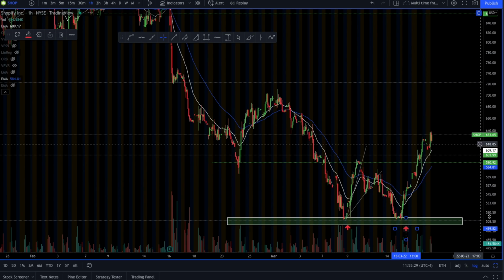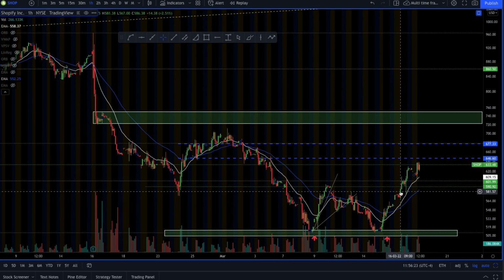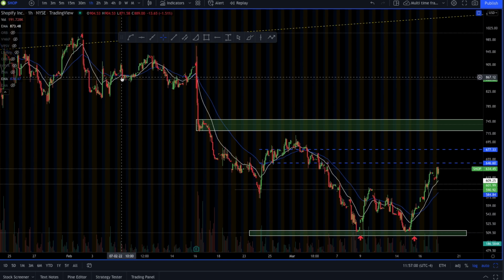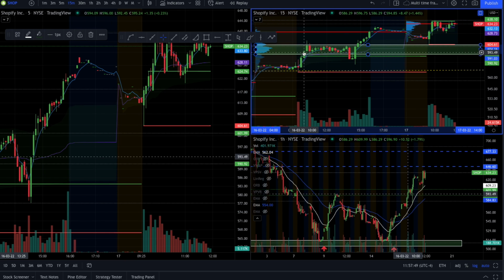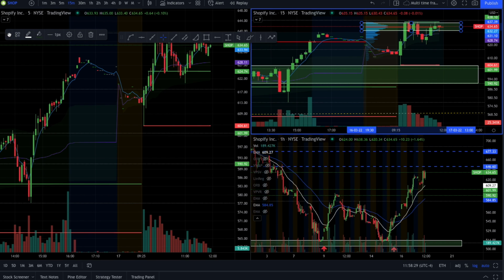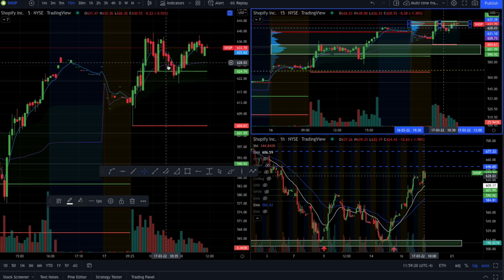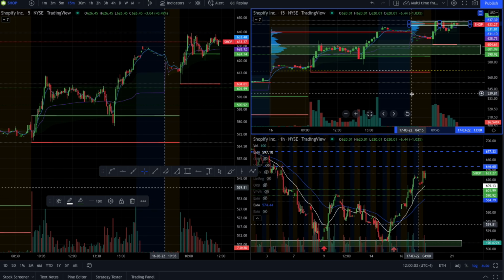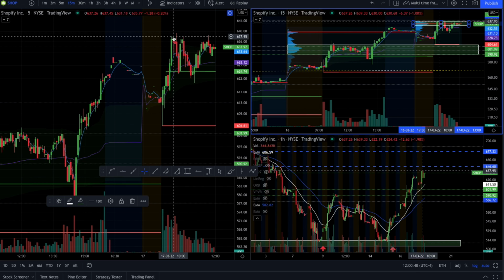How to Trade Intraday for Maximum Profit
Use intra day analysis to improve your trading! When you look at multiple time frames it can help you from getting faked out! This is simply and easy day trading strategy you can use to maximize your profit.